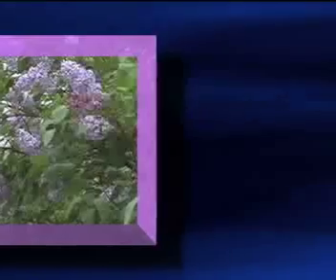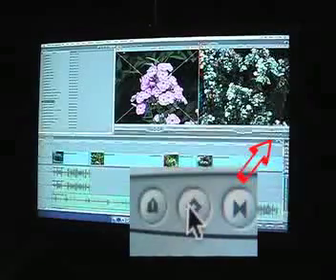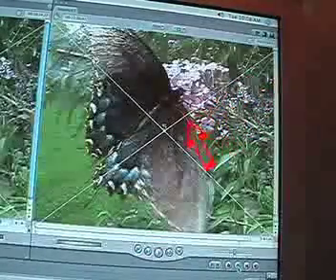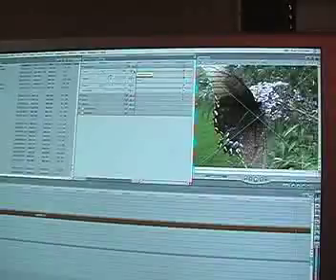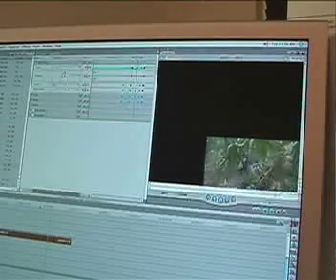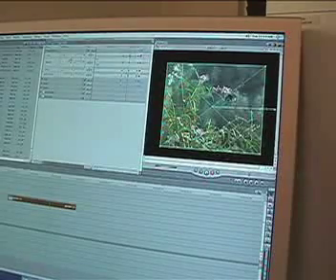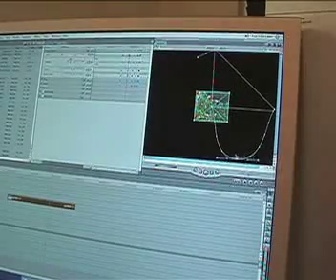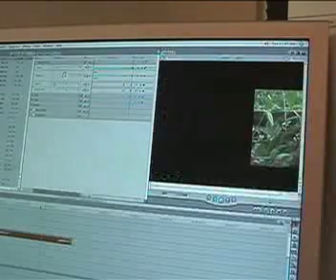Video Editing Techniques-keyframes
Discover how to make your videos more visually exciting with keyframe animation.   Keyframe animation will help your videos look more professional and entertaining.